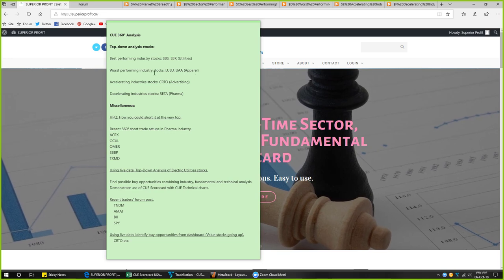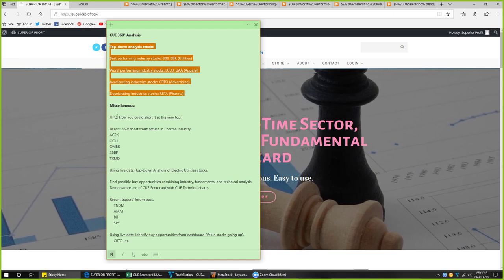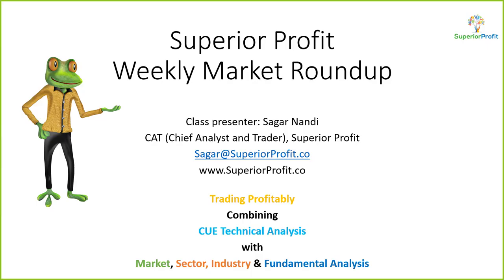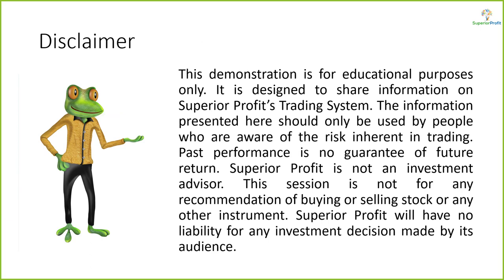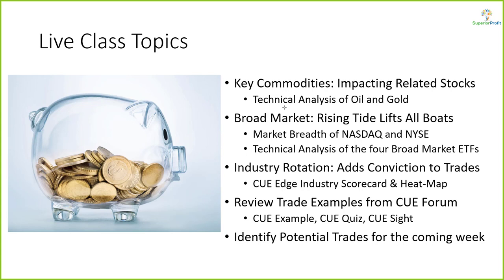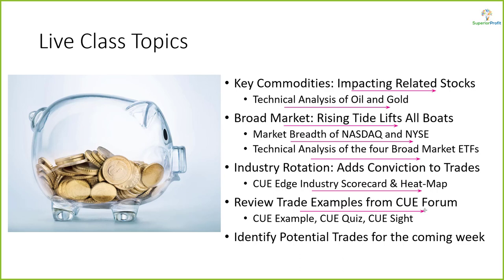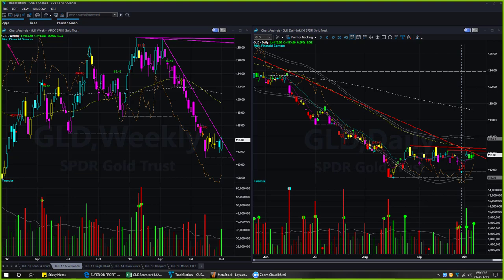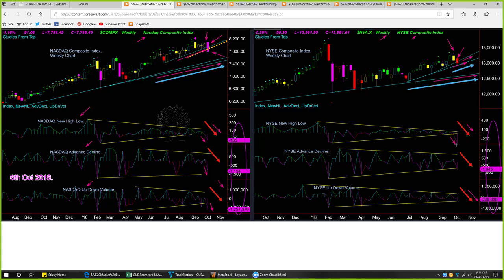The market pulled back but will it drop more? Weekly Market Roundup 6th Oct 2018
Instruments Discussed: USO, GLD, SPY, QQQ, DIA, IWM, SBS, EBR, LULU, UAA, CRTO, RETA, HPQ, ACRX, OCUL, OMER, SBBP, TXMD, TNDM, AMAT, BX, SPY, etc.

The market pulled back. Is there any reason for concern? Probably no more than was already shared in previous market roundups. The price is near support for multiple market ETFs, and it may recover, at least a bit, from here. At the same time, there is no reason to rush into buying stocks at random.

Using 360° analysis, it is always possible to find lucrative buy opportunities. And this week is no different. You will find several stocks at buy-point in this video. As explained, in a down market it is easier to make a profit using shorts. That is something you may keep in mind and observe if the market is turning into a downtrend.

These and much more in the market roundup. Extra long this week to cater to concerns some of you have on the market. Showing that disciplined trading gives attractive trades whatever be the market condition.

Time to hit the play button and get ready for the week ahead.